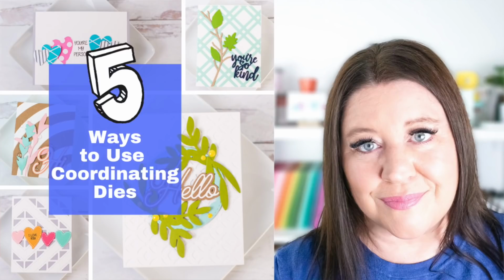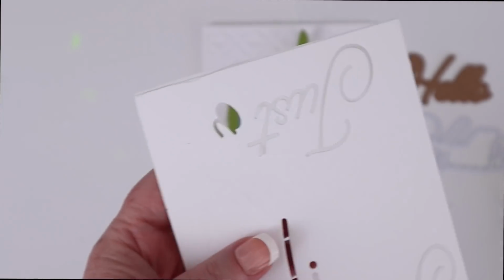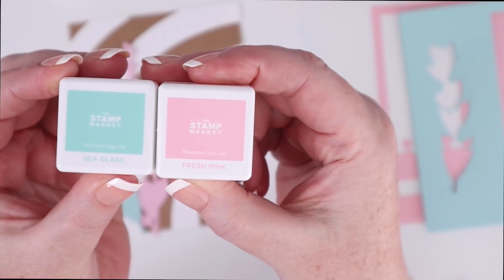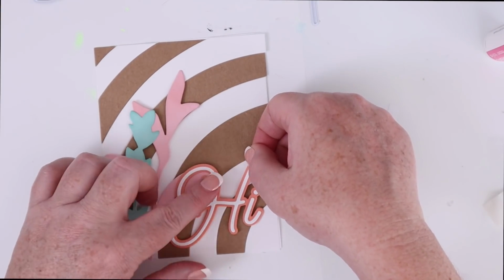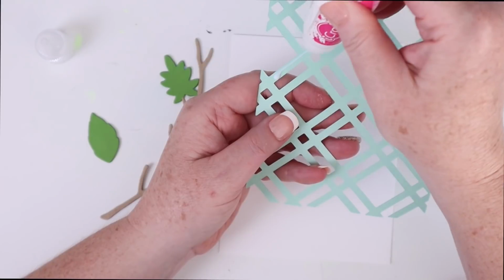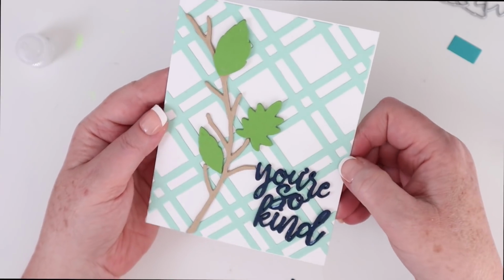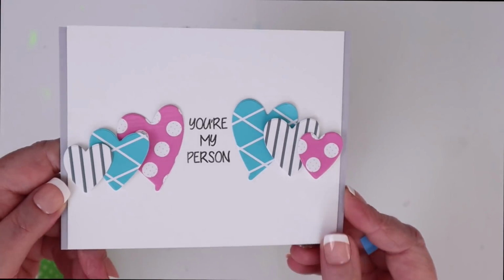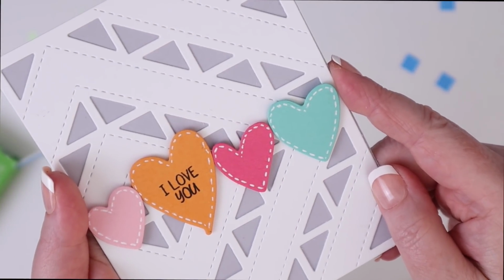5 Ways to Use Coordinating Dies without Their Stamps!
Coordinating dies can be an expensive investment! That's why I like to find ways to use these supplies outside of their typical use which is cutting out their coordinating stamps! In this video I share 5 ways to use coordinating dies without the stamps they work with. You can use dies that cut out leaves to create a wreath! Or try using ink blending instead of stamping to add depth and dimension. Use coordinating dies with patterned paper instead of their coordinating stamps. Or cut those dies out of cardstock and add white gel pen details!

00:00 Intro

00:32 • Jumbo Layered Lovely Dies

00:43 • Scalloped Circle Frames Dies

00:47 • Tiny Tile Cover Die

• Amazon.com: Neenah Paper 4456 Neenah 110lb Classic Crest Cardstock 8.5"X11"...

01:45 • Happiest Hi & Hello Layering Die

02:10 • Kraft Cardstock

02:40 • Enamel Dots Collection 1 – The Stamp Market

03:08 • Curved Cover Die

03:35 • SEA GLASS INK CUBES

03:36 • FRESH PINK INK CUBES

03:43 • WILD STEMS DIES

03:47 • FRESH PINK CARDSTOCK

03:48 • Blending Brushes Medium

05:53 • Enamel Dots White/Clear – The Stamp Market

06:28 • Seasonal Branches Bundle - Concord & 9th

06:31 • Concord & 9th SEASONAL BRANCHES Dies 11068

06:35 • Assorted Color Cardstock - Concord & 9th

07:09 • Plaid Card Front Thick Die - Concord & 9th

09:20 • Hip Hearts Stamp Set – Catherine Pooler, LLC

09:24 • Hip Hearts Dies – Catherine Pooler, LLC

09:44 • Best Friend Slimline Patterned Paper – Catherine Pooler, LLC

09:45 • Amazon.com: MINI MISTI Stamp Positioner (2020 Version)

09:49 • Heavy Base Weight Card Stock- Soft Stone- 10 pack - Gina K Designs

09:50 • Simon Says Stamp GRID TRANSPARENCY gridtran

10:04 • Slate Ink Pad

11:07 • Quilted Cover Plate Die – Catherine Pooler, LLC

11:18 • Cotton Candy Cardstock

11:19 • MELON CARDSTOCK

11:20 • PEONY CARDSTOCK

11:21 • TROPIC TEAL CARDSTOCK

11:27 • Amazon.com: Pentel Arts Milky Pop Pastel Gel Pen, 0.8mm Medium Line, White...

• iCraft Memory Tape Runner XL (50ft) – Therm O Web, Inc.

• iCraft Memory Tape Runner XL, Refill (50ft) – Therm O Web, Inc.

• iCraft Removable Purple Tape Roll, 1.5 in x 15 yds – Therm O Web, Inc.

• iCraft 3D Foam Squares Dispenser Box 320 count (White) – Therm O Web, Inc.

• iCraft Ultra Bond Permanent Dries Clear Adhesive Pen, 1 fl oz – Therm O...